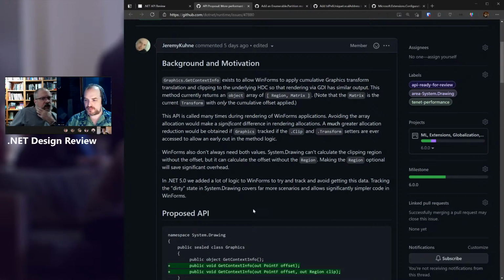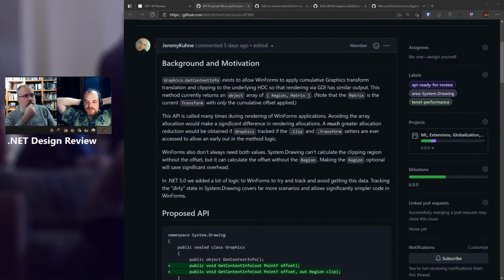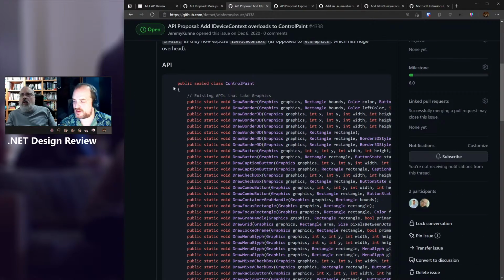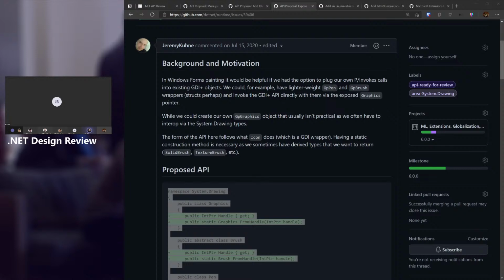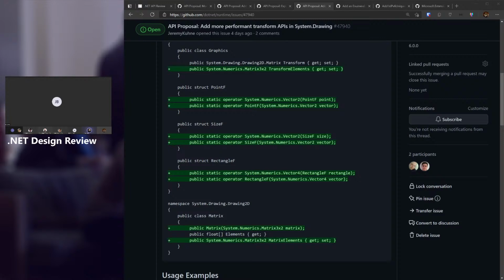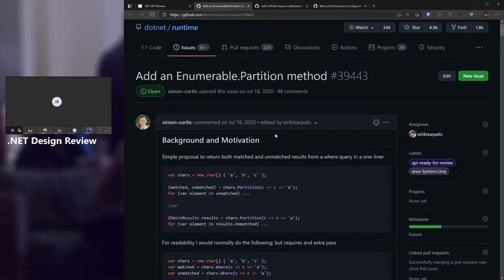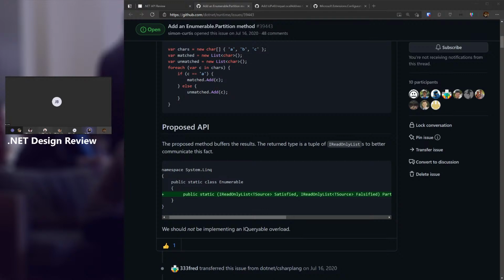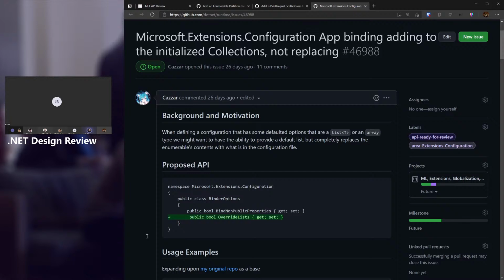GitHub Quick Reviews